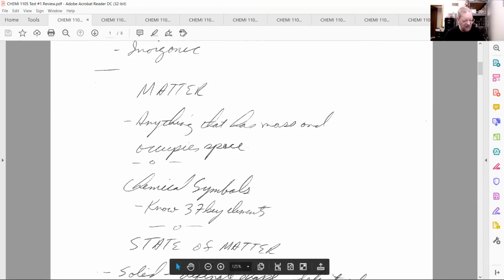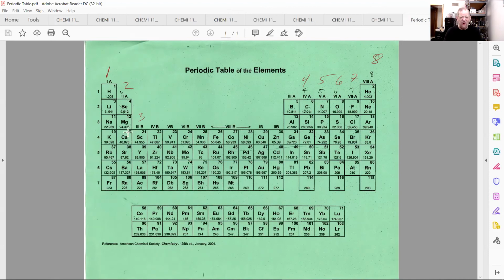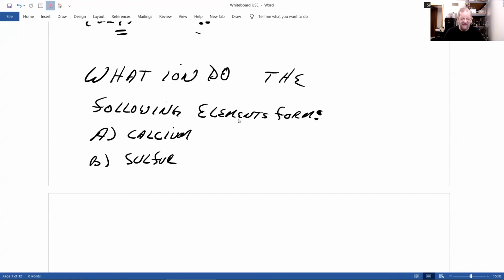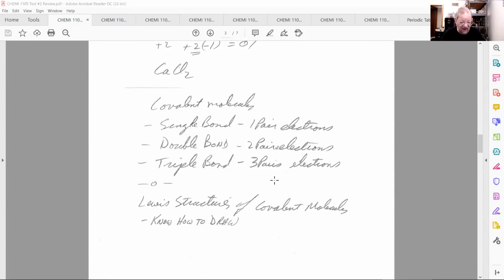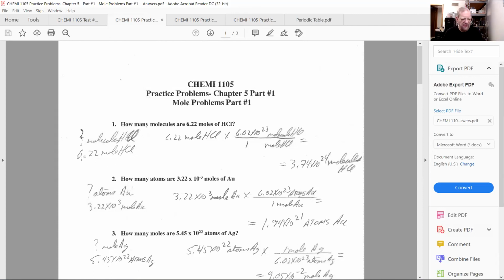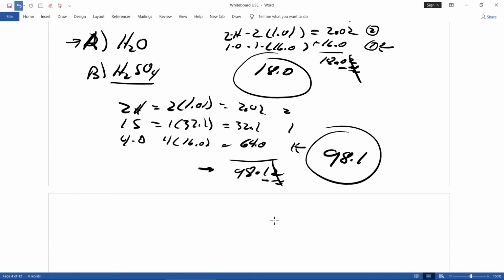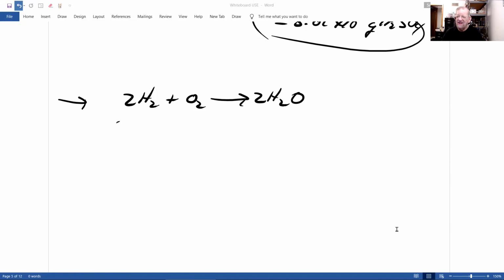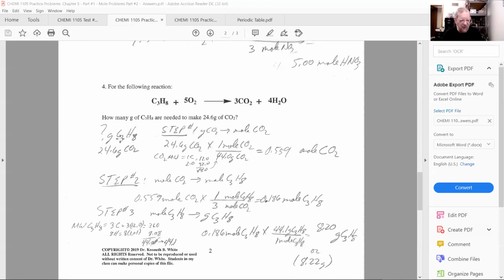20210804 CHEMI 1105 Zoom Meeting Week #8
Topics: final exam information, final exam review, test #1 material review, test #2 material review